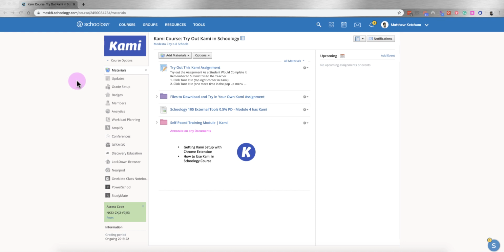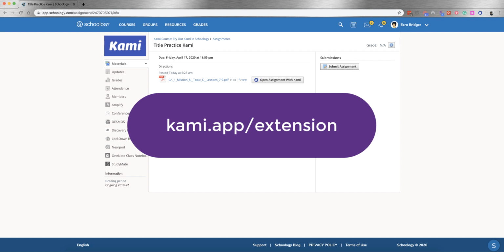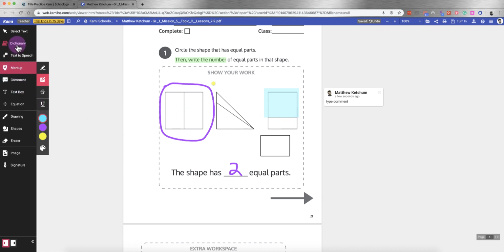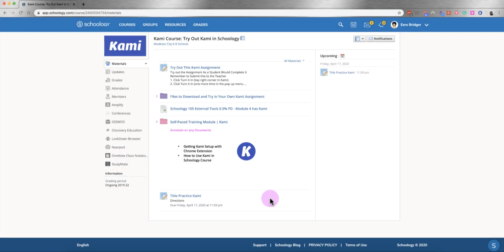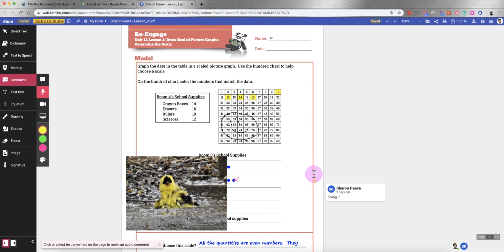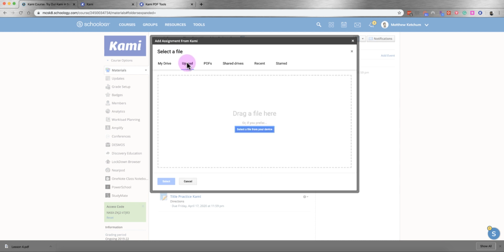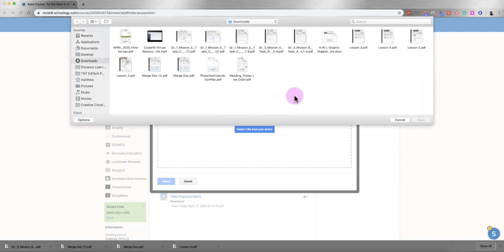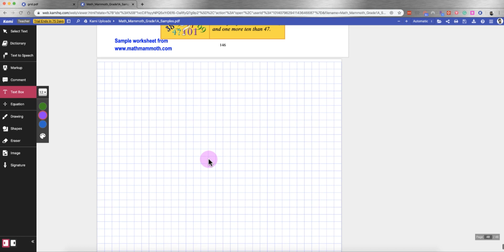Teachers How to Use Kami Schoology Assignments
0 min mark - How to Create Kami Assignment and Grade them in Schoology
10:40 min mark - How to view Student assignment in Google Drive to hear student audio comments
13:12 min mark - How to Split and Merge
16:42 min mark - Distance Learning Resources to Kami Schoology Assignments
18:15 min mark - How to use Kami as your PDF Reader